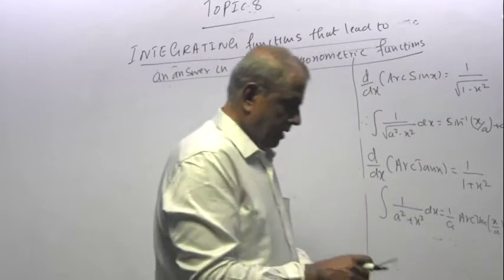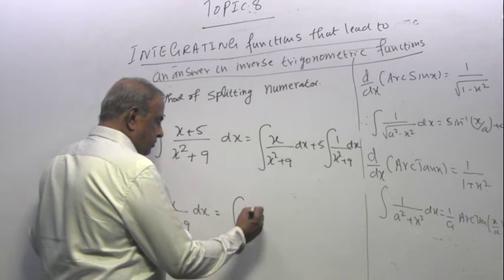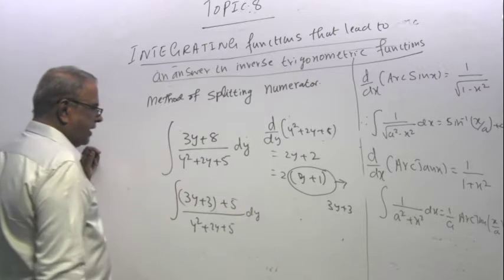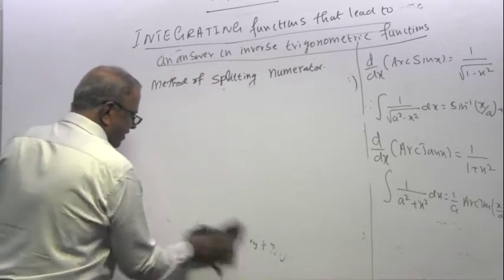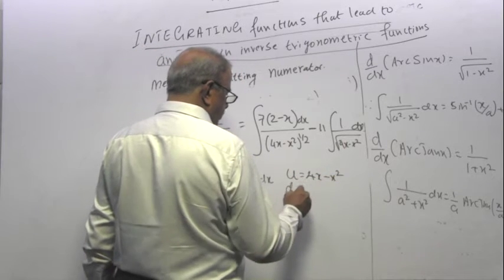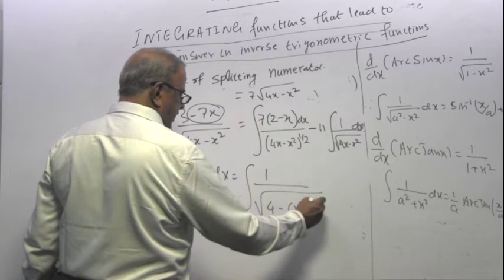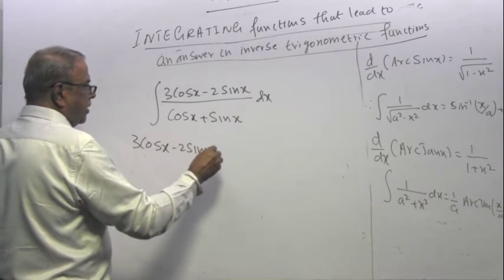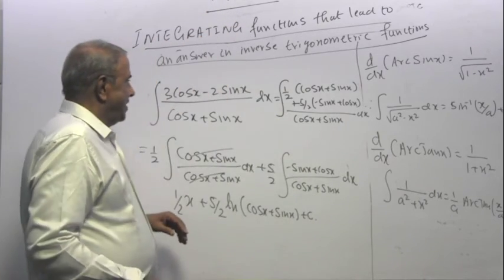VIDEO - 133: TOPIC 8: INTEGRATION: METHOD OF SPLITTING NUMERATOR AND APPLYING FORMULAE AND METHODS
Further examples on how to split the numerator, complete squares if necessary and use standard formulae and methods to integrate.
No Handouts please.
More practice questions can be found in any textbook on "A" Level Pure Mathematics/Further Pure Mathematics